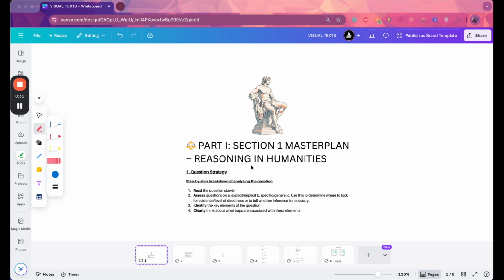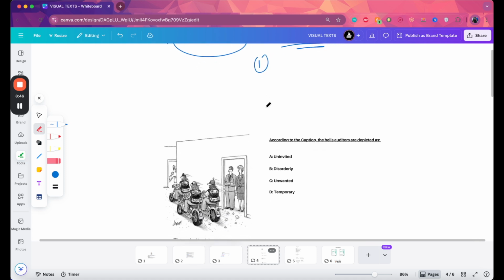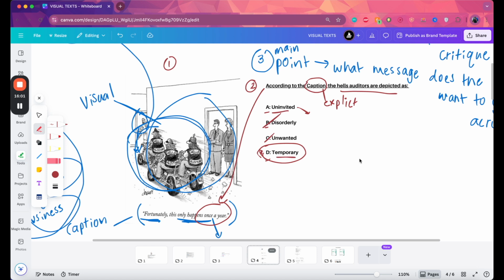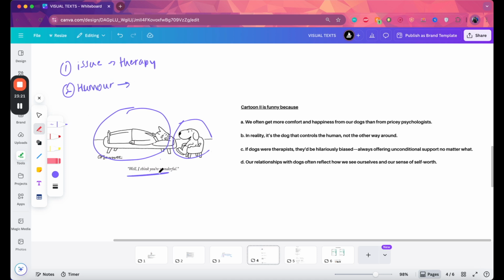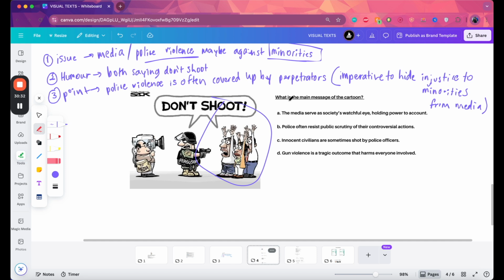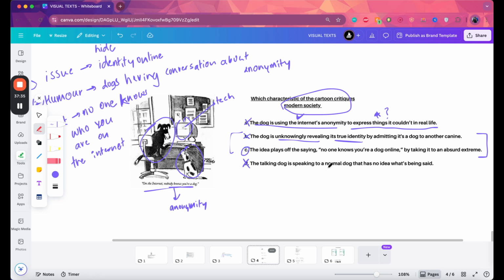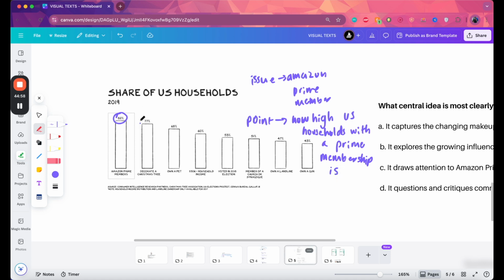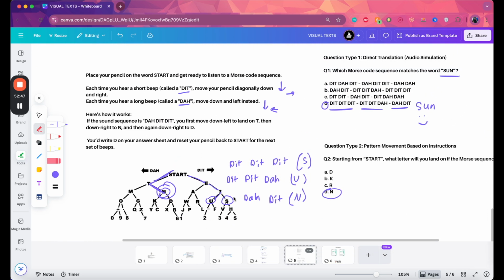ACE the GAMSAT- Section 1- visual texts + FREE NOTES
2. ✅ Comprehensive handbook for all sections and bonus content

3.